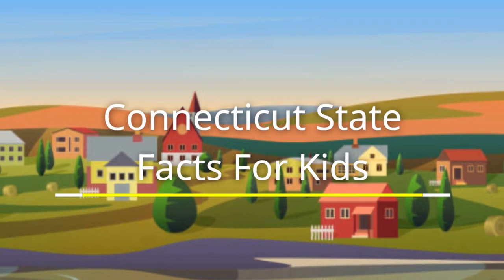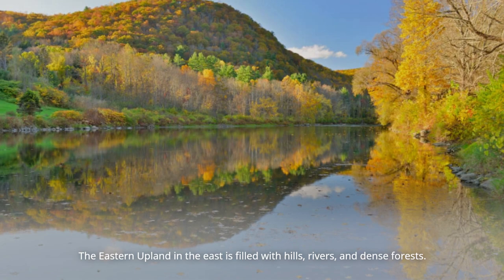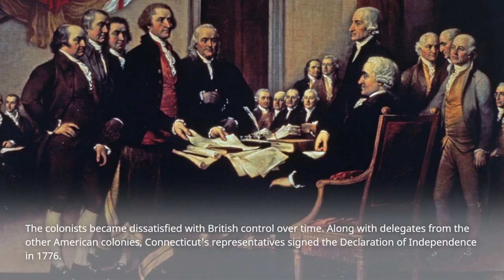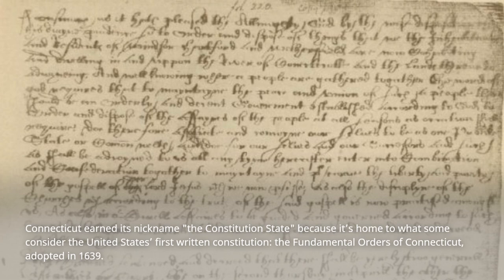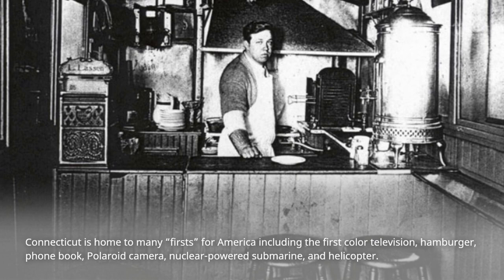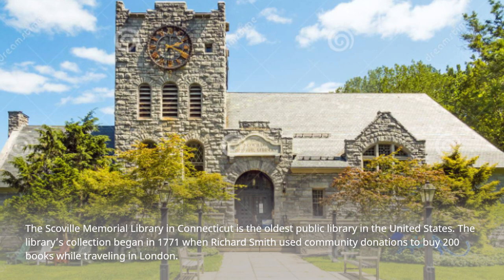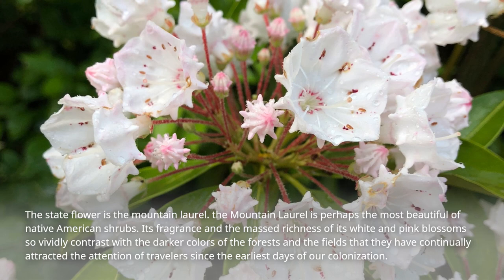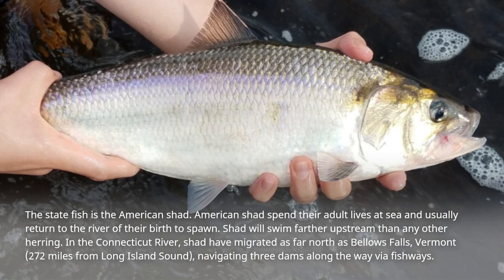Connecticut Uncovered: Secrets and Surprises for Young Explorers!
Welcome to "Connecticut Uncovered: Secrets and Surprises for Young Explorers!" Join us on an exciting journey through the hidden treasures of Connecticut, where we unveil the state's most captivating secrets that will leave kids and adults alike in awe.

In this adventure-packed video, we dive deep into Connecticut's rich history, uncovering fascinating facts and stories that will ignite the curiosity of young minds. From legendary landmarks to lesser-known gems, we showcase the best-kept secrets of this remarkable state, ensuring an unforgettable learning experience for children of all ages.

Prepare to be amazed as we unveil extraordinary natural wonders, from stunning coastal landscapes to breathtaking mountain ranges. Discover hidden trails and picturesque parks where fun and adventure await. Immerse yourself in the vibrant cultural scene of Connecticut, as we explore charming towns and artistic communities bursting with creativity.

Our team of enthusiastic explorers will guide you through engaging activities and interactive experiences that make learning fun. With surprising trivia, thrilling challenges, and captivating visuals, this video promises to captivate young viewers from start to finish.

Whether you're a local resident or a curious traveler, "Connecticut Uncovered" is your ultimate guide to unlocking the state's best-kept secrets. Join us on this educational and entertaining journey, and together, let's uncover the wonders of Connecticut!

Get ready to embark on an extraordinary journey and discover the magic that awaits in the Nutmeg State!